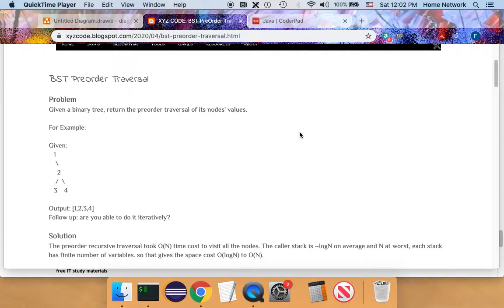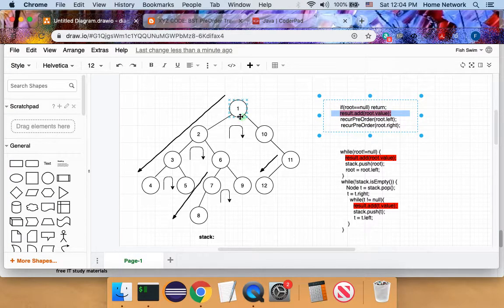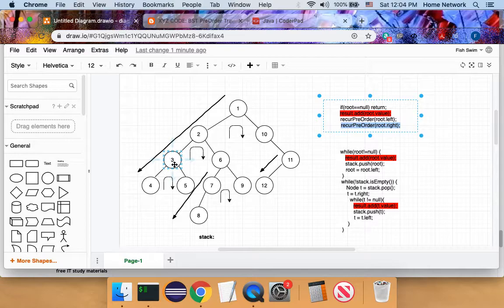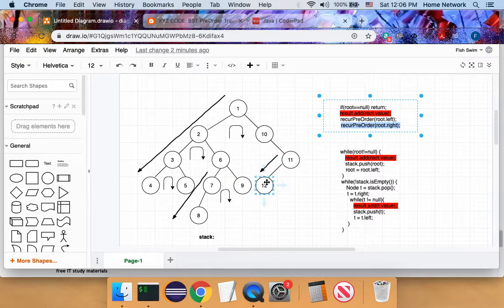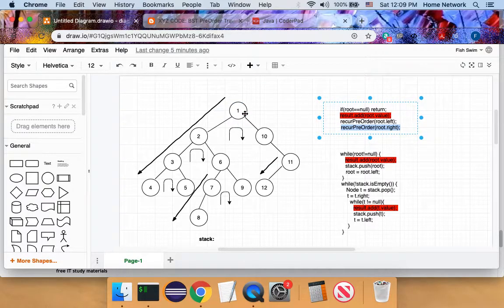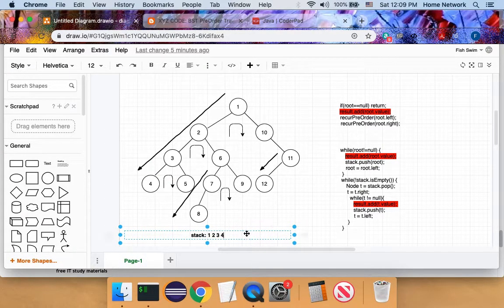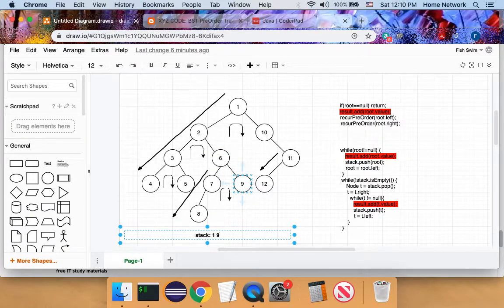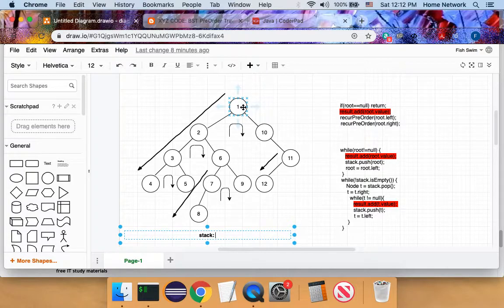bst preorder traversal recursive vs iterative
Binary search tree preorder traversal is another basic tree operation. We can solve it with recursive function. During the recursive calls, the JVM use calling stack to implicitly store the path nodes so that the program can trace back. We can use iterative code to reveal how the JVM calling stack traces back in the recursive approach.